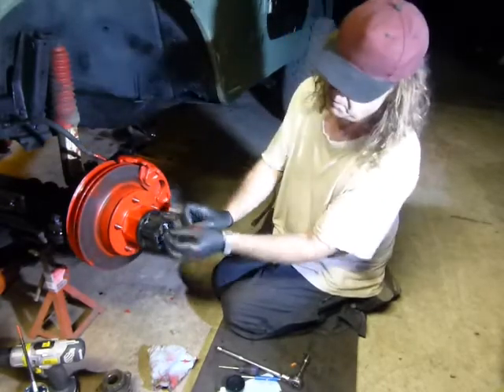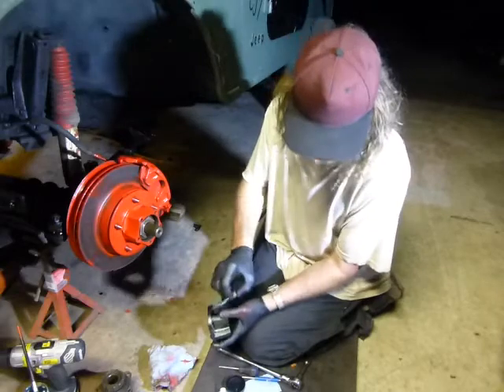Jeep Cj7 locking hub installation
Installation Of Mile-marker front hubs on my 1983 cj7. Mile-markers are probably 5 time's stronger than the OEM hubs. my old ones were mismatched and there was evidence they had busted at least twice, remaining broken studs i had to remove etc.